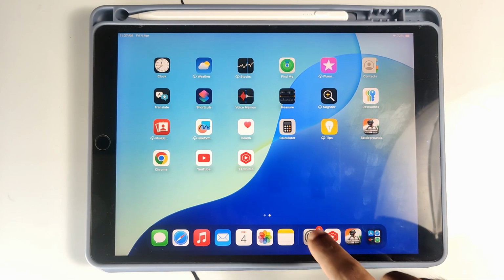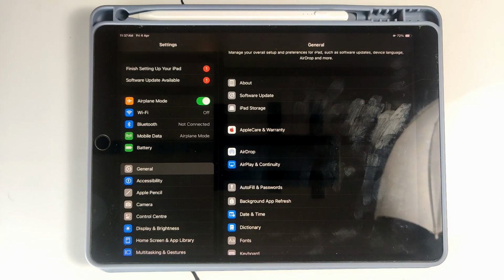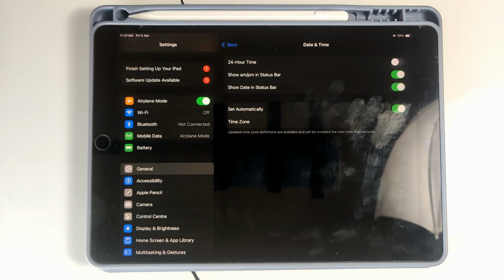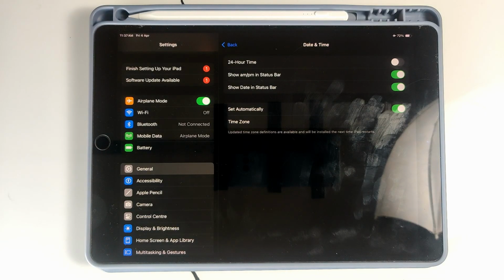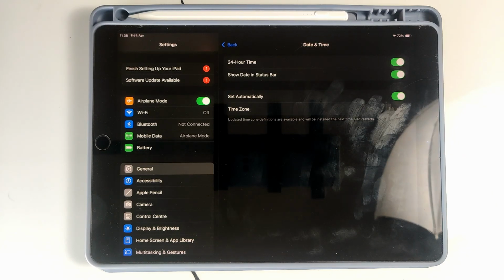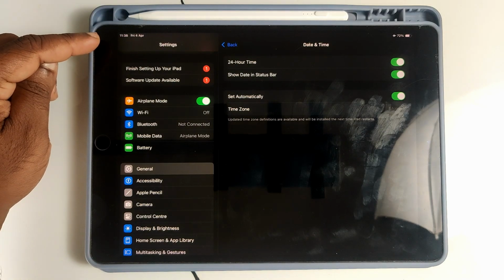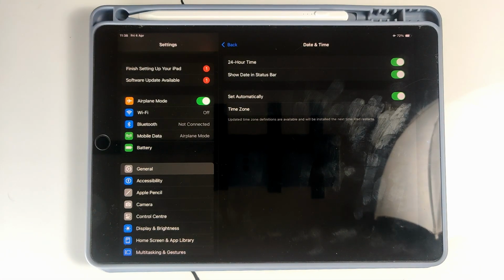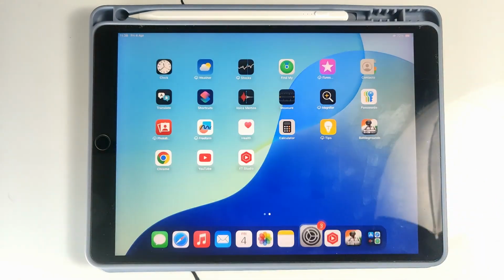how to turn on 24hr time format on ipad air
ipad air enable 24 hour time
set 24 hour clock on ipad
ipad 24hr format setting
ipad air time format change
how to set military time on ipad
ipad general settings time
ipad ios 18 24 hour time
ipad air clock setting
change ipad time to 24 hour
ipad date and time settings
enable 24hr clock ipad air
ipad no am pm
ipad air time format tutorial
ipad change clock to 24 hr
how to activate 24 hour time on ipad
Time Line:
0:01 Intro
0:03  video in English